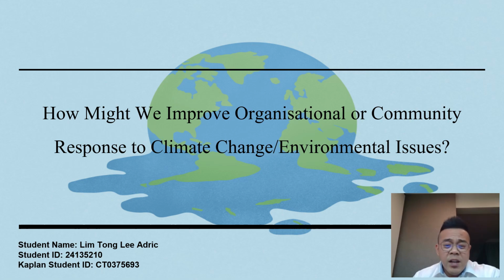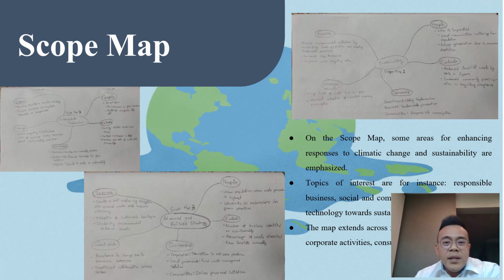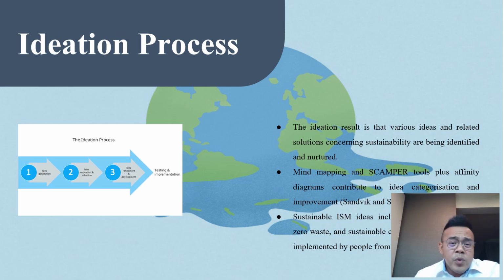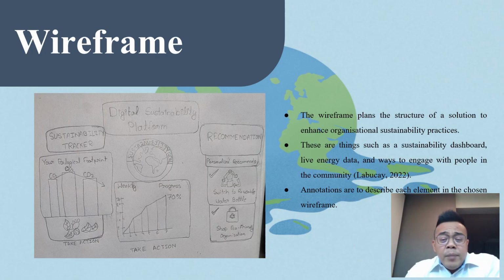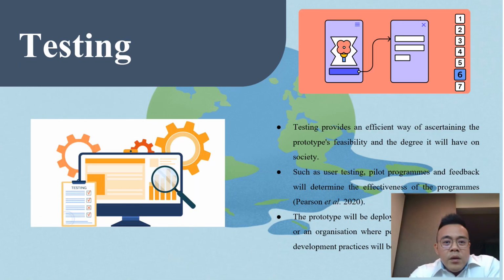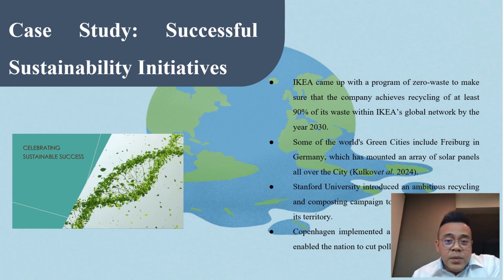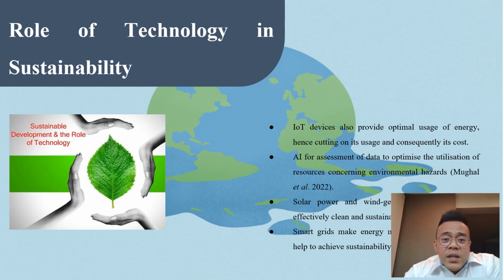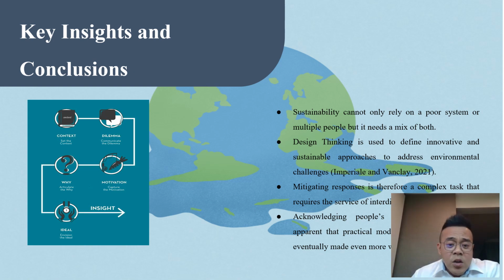24135210 MAN6070 ITOD PPT Presentation Video Recording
Lim Tong Lee Adric - ITOD Presentation Video